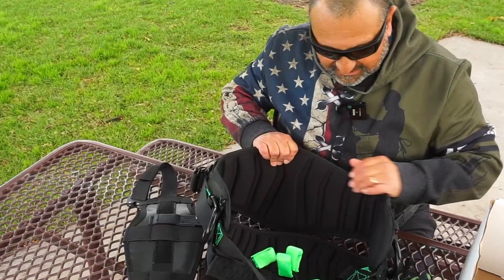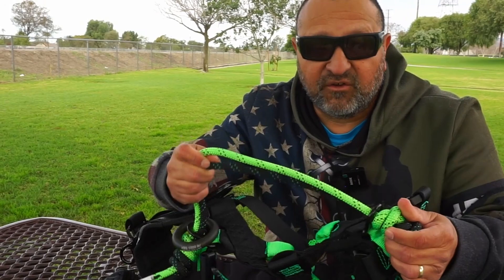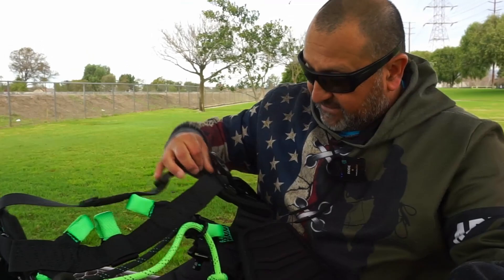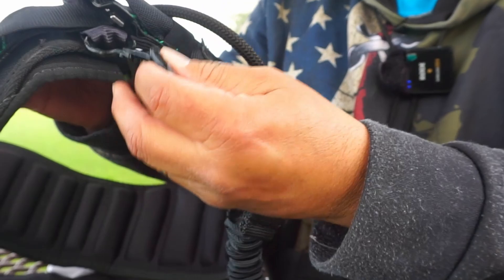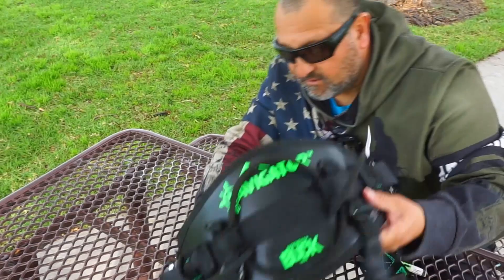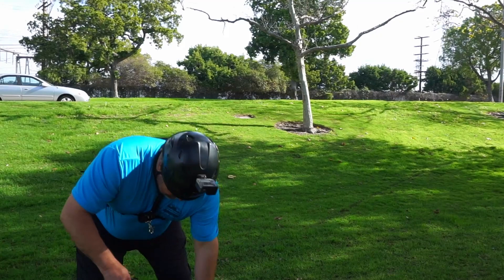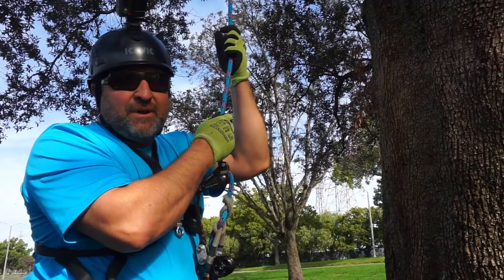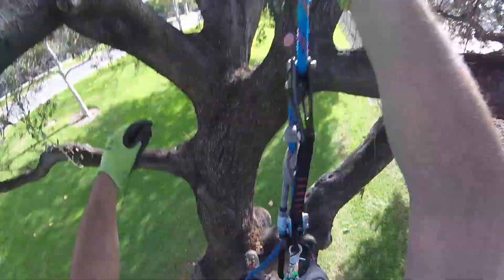This Tree Climbing Saddle Will Blow Your Mind | Buckingham Navigator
Buckingham sent us a brand new navigator saddle. Here we will test it and show the many features it has.